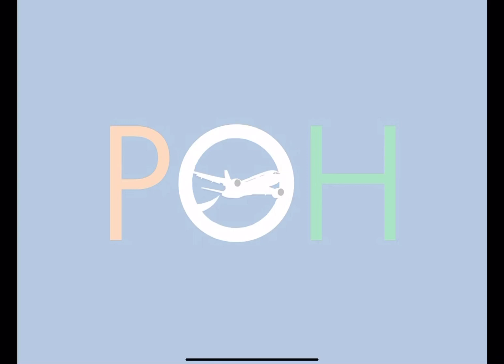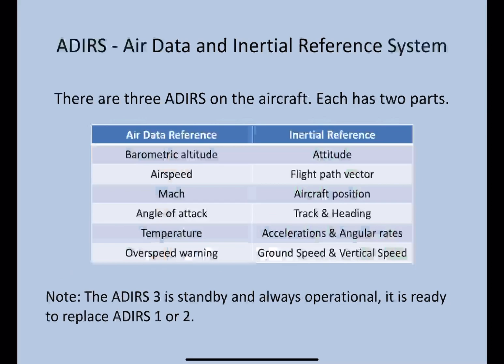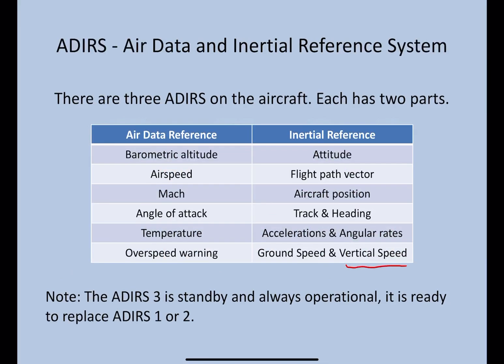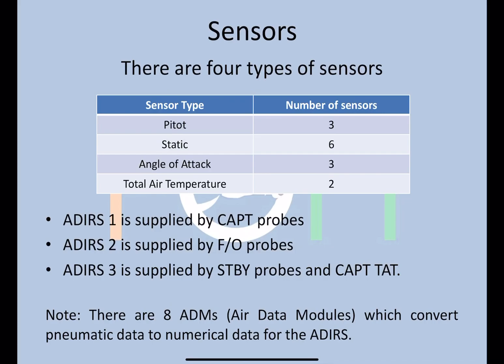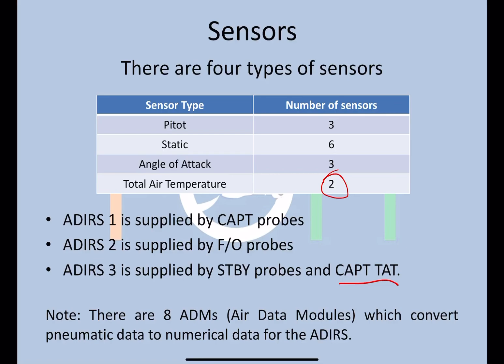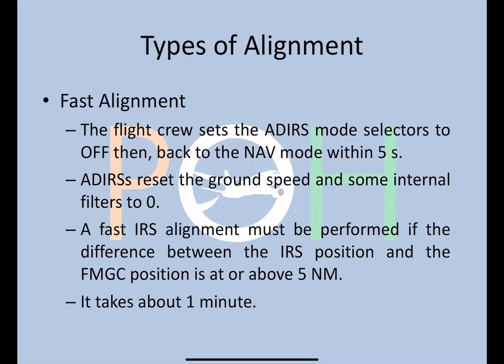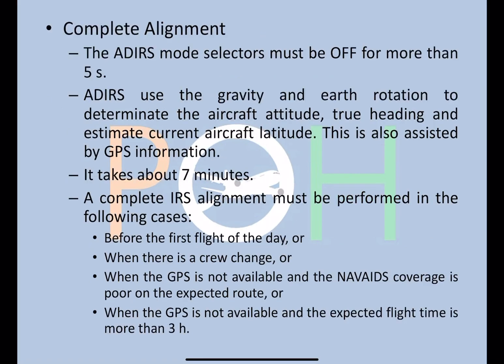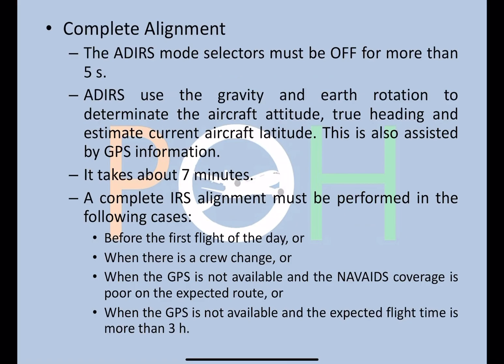A320 - Navigation - ADIRS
This video discusses the ADIRS on the A320 aircraft.